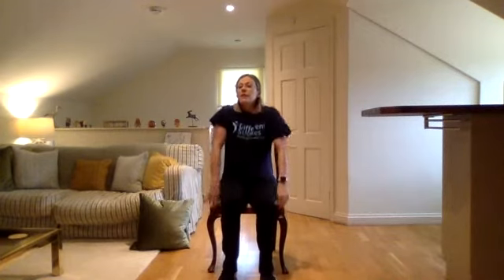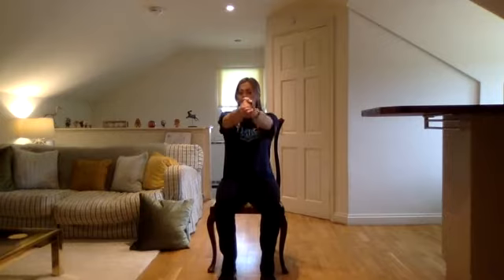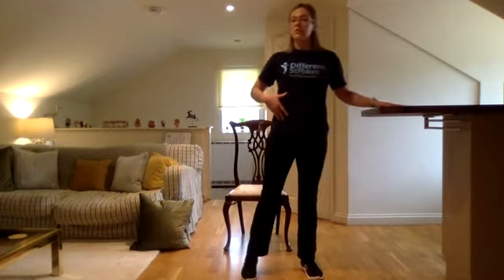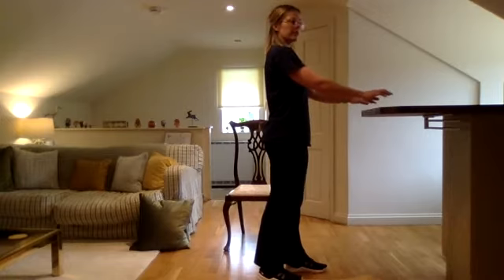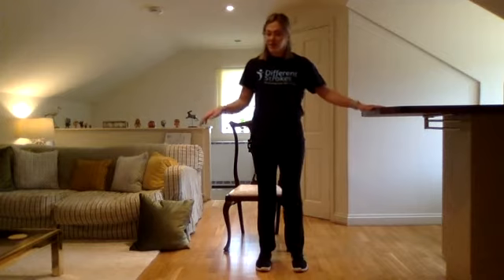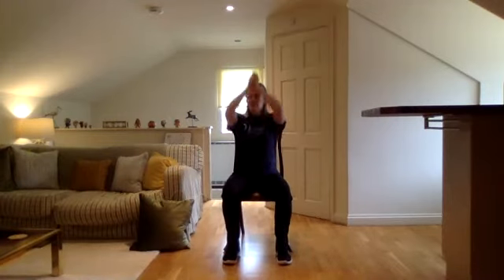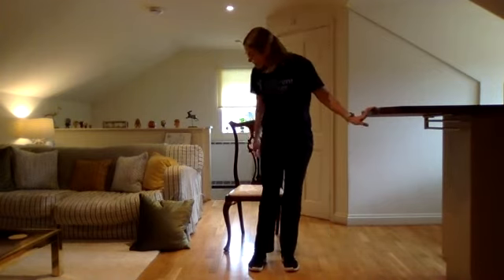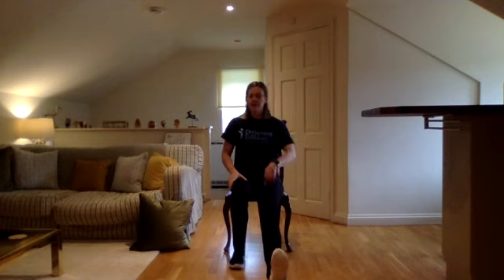Stroke exercise class - level 3 - week 17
These sessions are designed for people who can move their affected leg reasonably well, but who may have restricted movement in their affected arm. The exercises are a mixture of seated and standing exercises. For the standing exercises, a sturdy upright chair should be available to assist with your balance. Please note it is a requirement that a carer or family member is available to supervise your standing exercises.